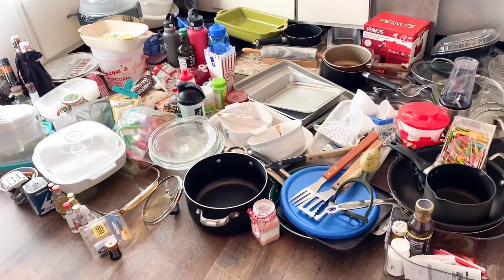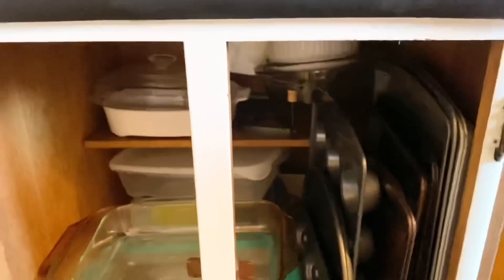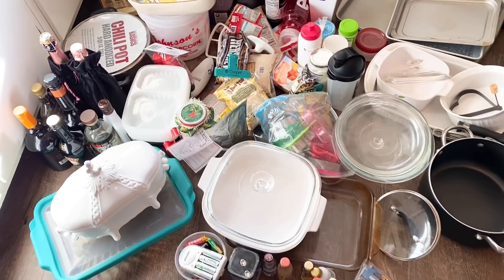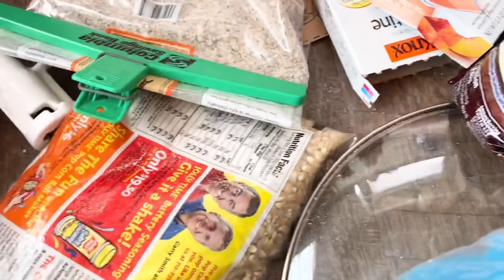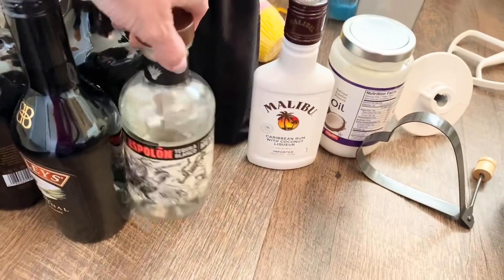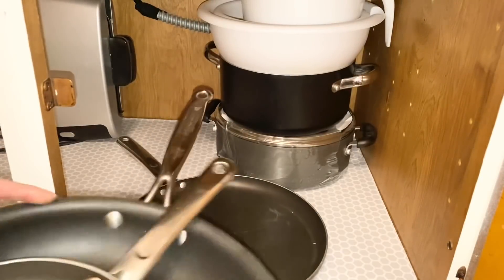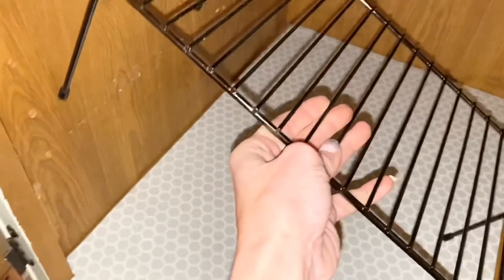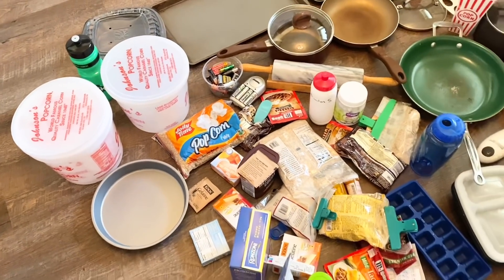Hoarders ❤️ Extreme Declutter & Organize the Kitchen Part 1 | Spring Cleaning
NowThat the master bedroom is fully completed it’s time to move onto the kitchen! We’ve come along way since 2018 and really transformed how this kitchen looks! But now I want to completely finish it so that it is truly Decluttered and fully organized!